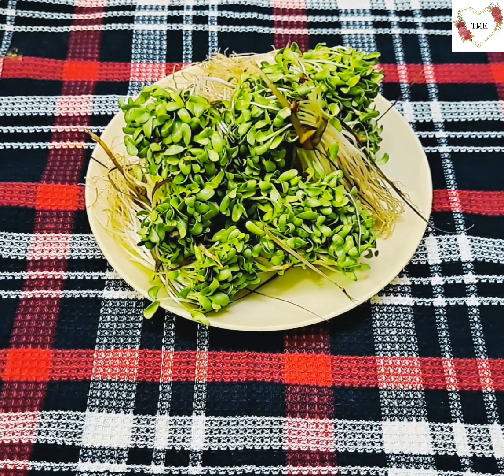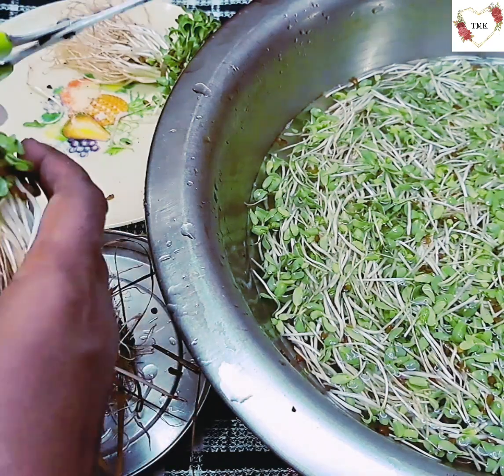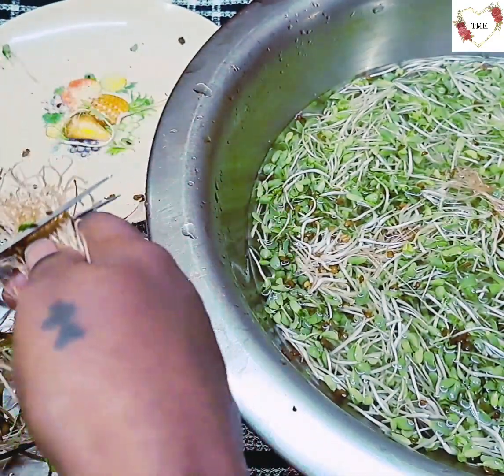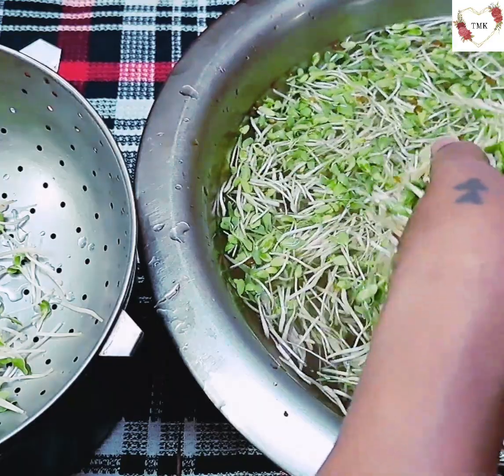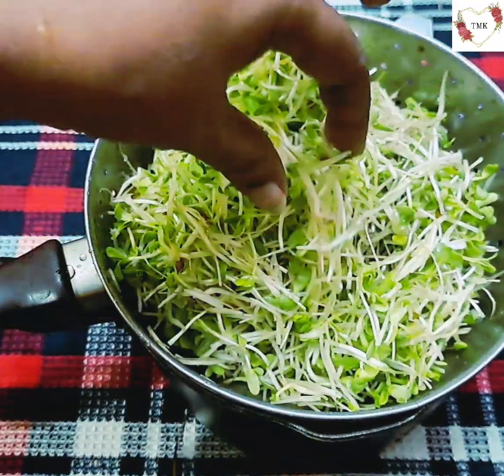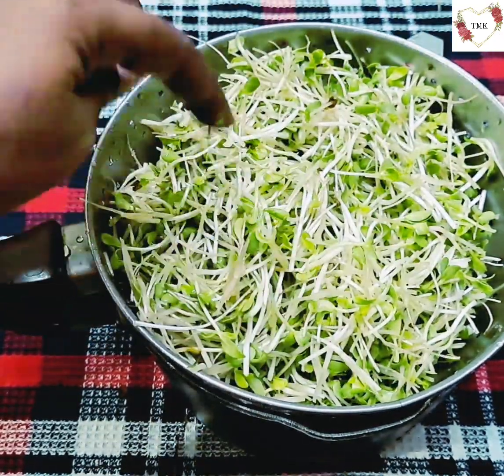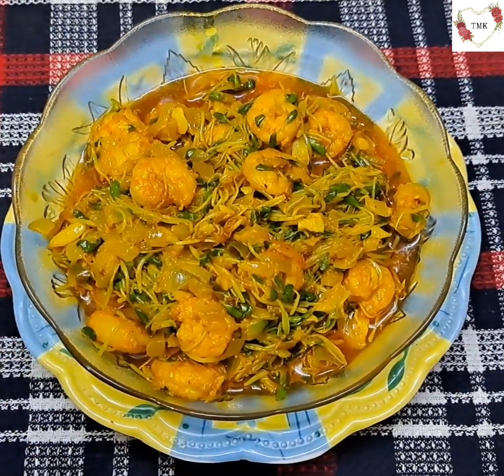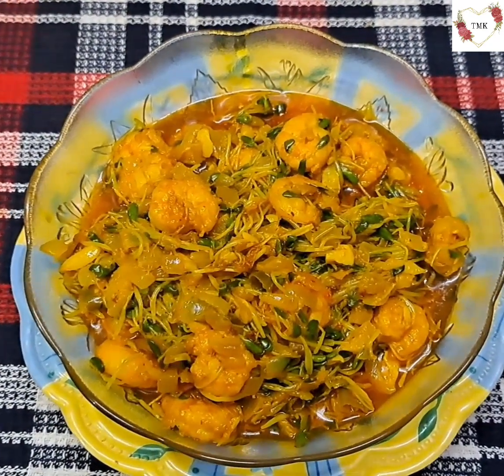Fenugreek Leaves With Prawns | Small Methi Leaves With Prawns.